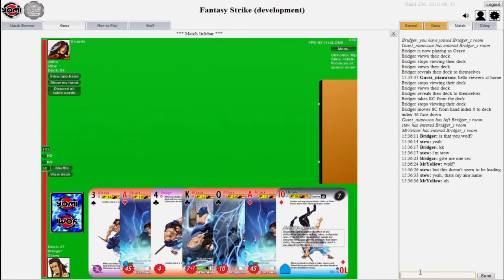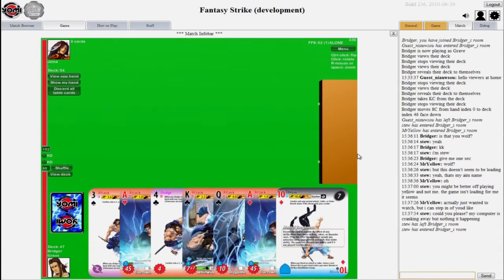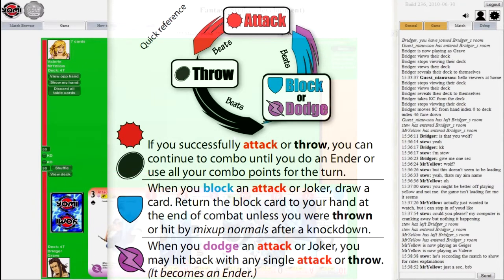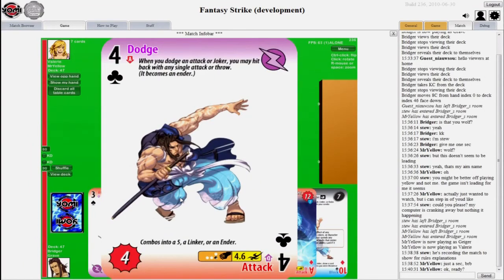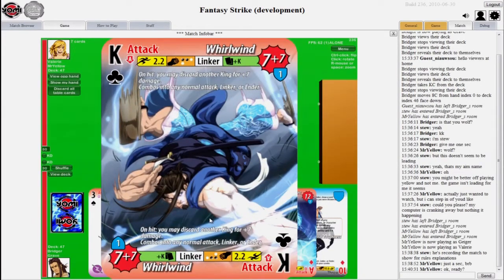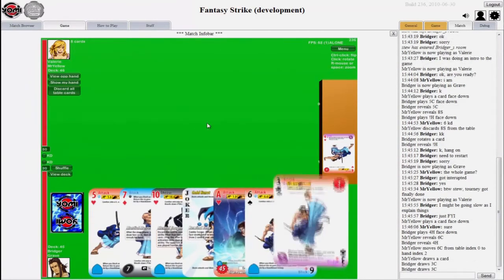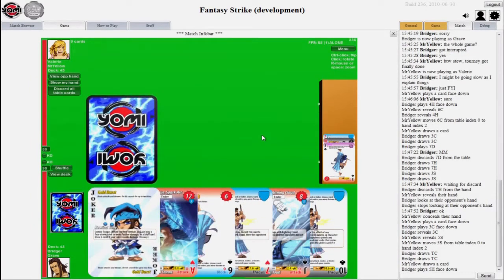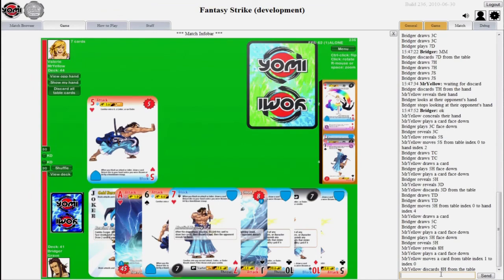Yomi Rules Overview and Demonstration Game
A card game that seeks to recreate the types of decisions found in games like Street Fighter, Yomi involves some quick thinking and devious cunning.  This video will show you the game's basic rules and then walk you through a full game with commentary.